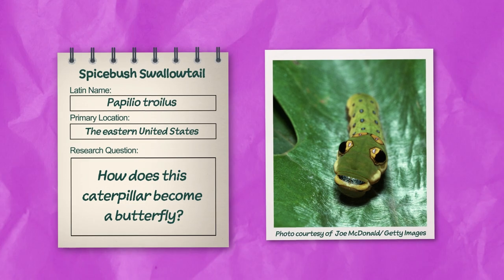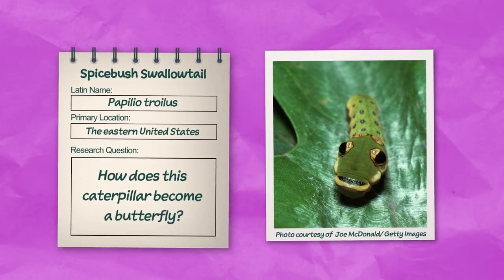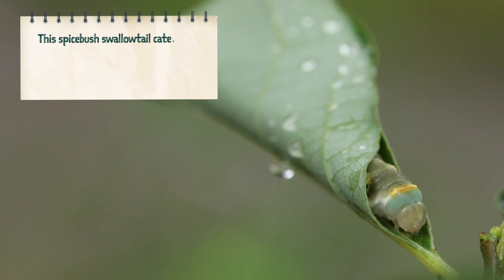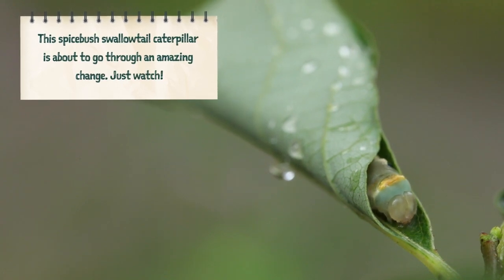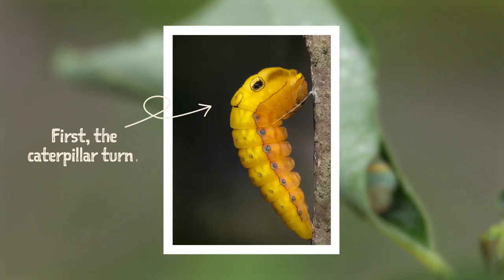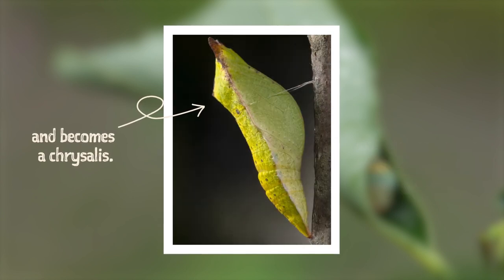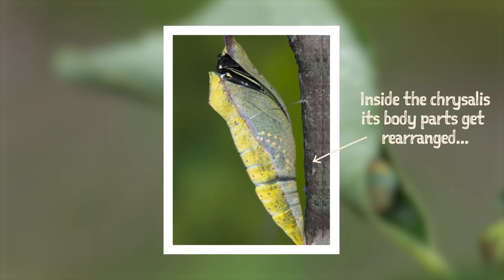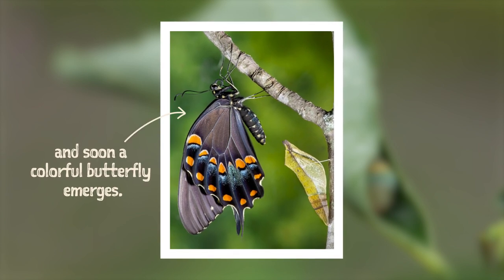A Caterpillar Becomes a Butterfly | Field Notes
Check out what's called 'Butterfly Metamorphosis'.